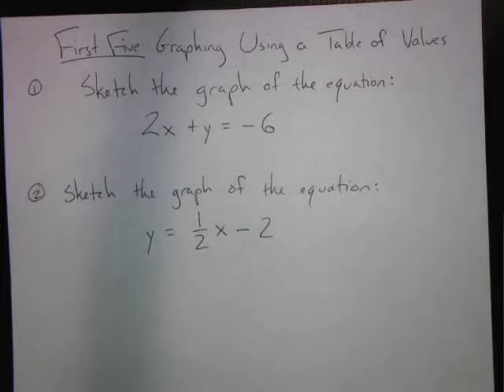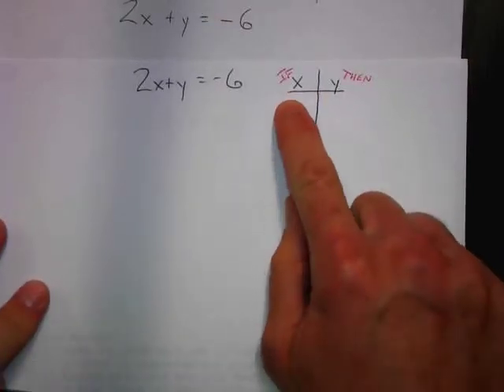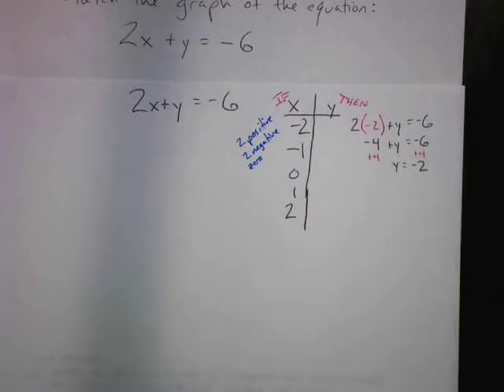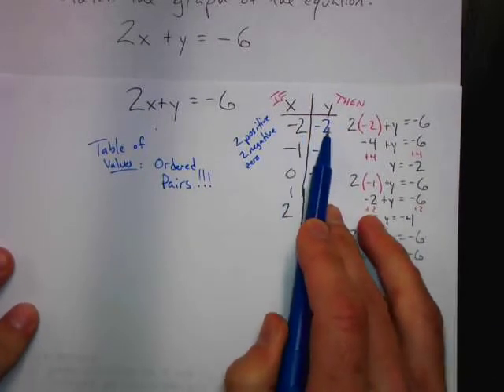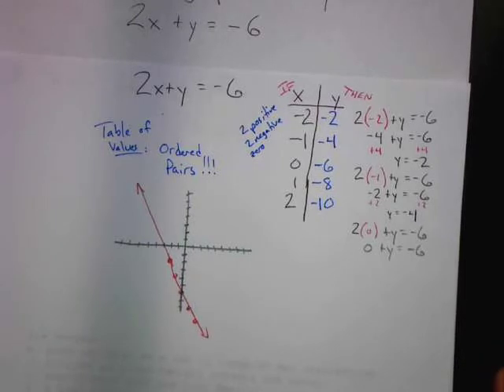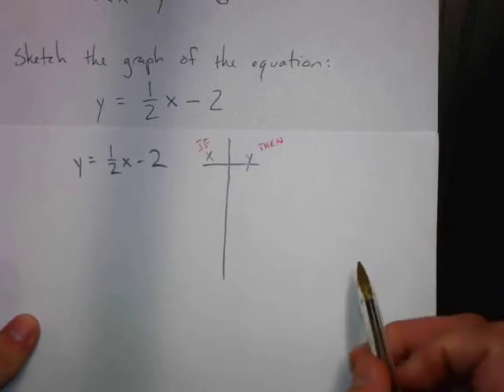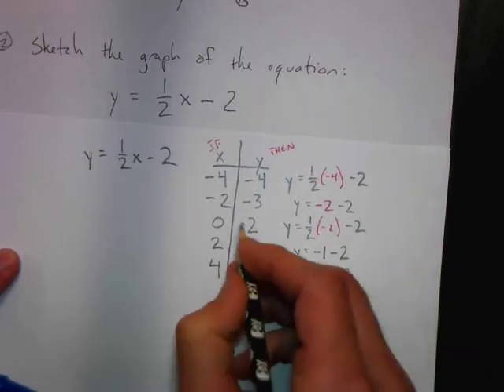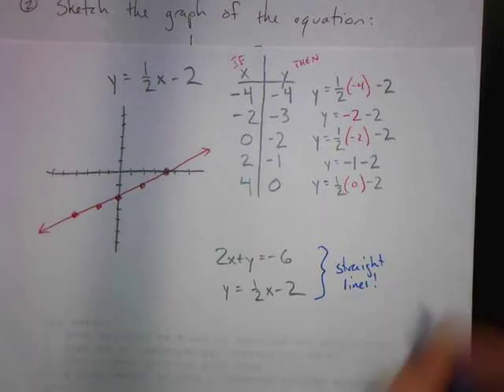Challenge 4 Lesson 2 Graphing Using a Table of Values